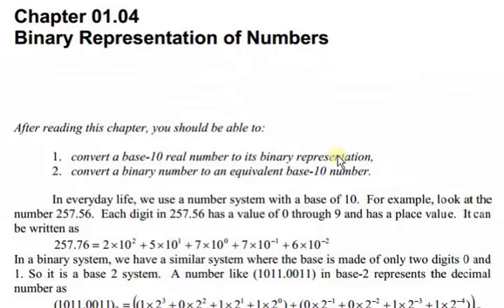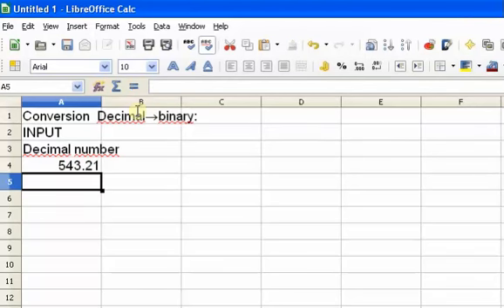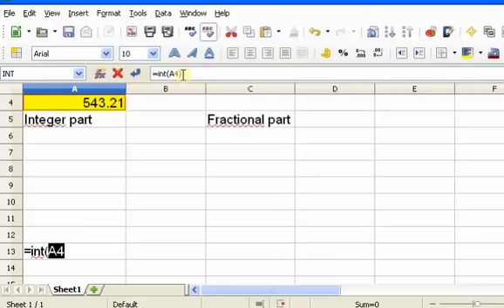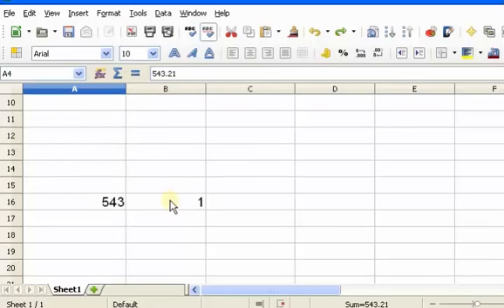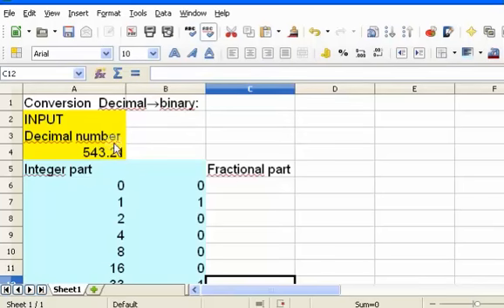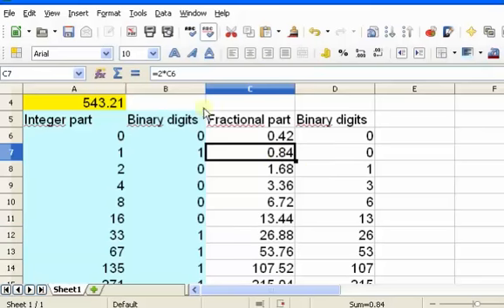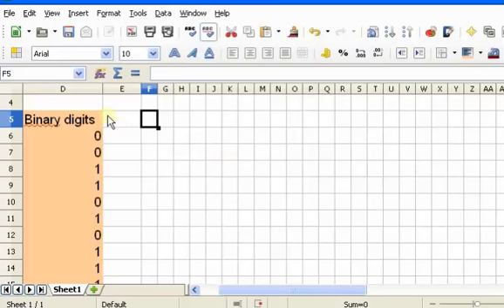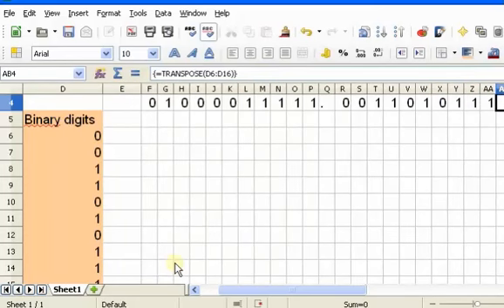aae spe binaryrepresentation eng1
Spreadsheet exercise to accompany

"A course in numerical analysis"